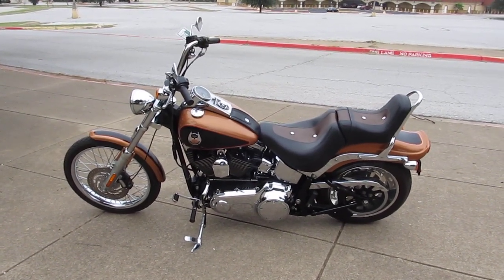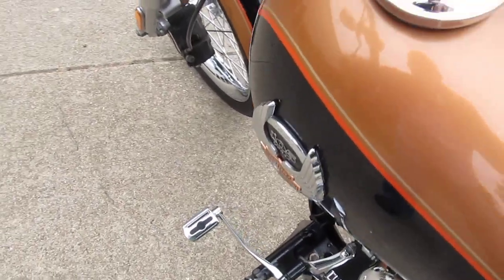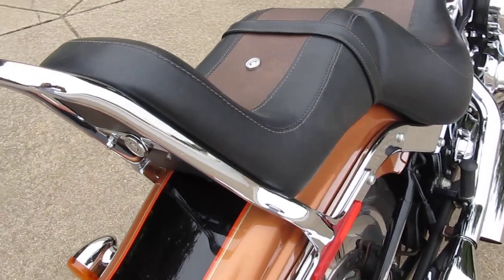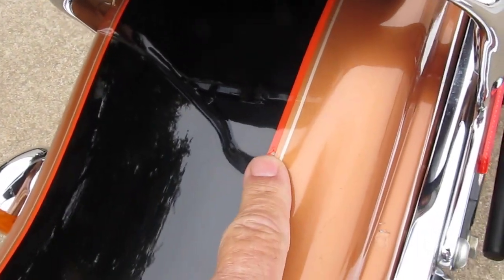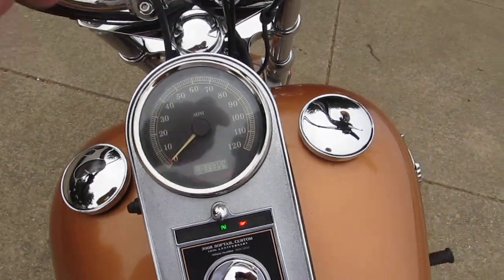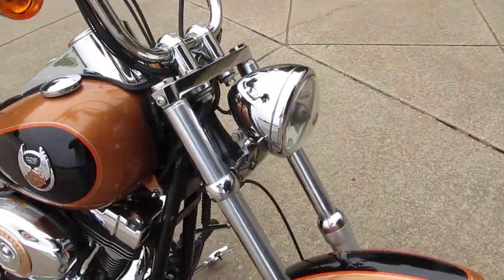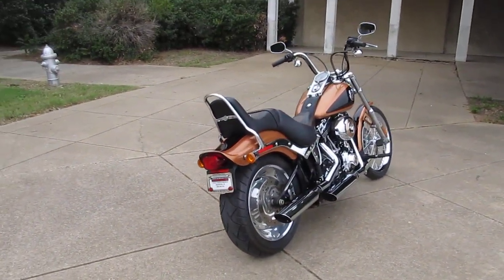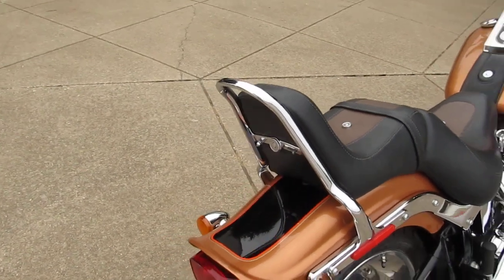2008 Harley-Davidson Softail Custom FXSTC For Sale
2008 Harley-Davidson Softail Custom FXSTC For Sale. Stock # 050560.